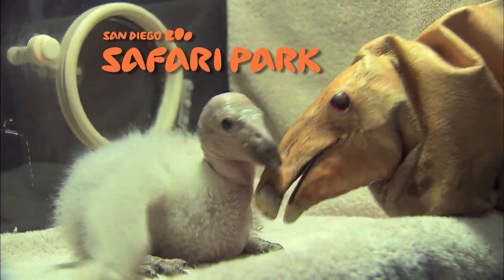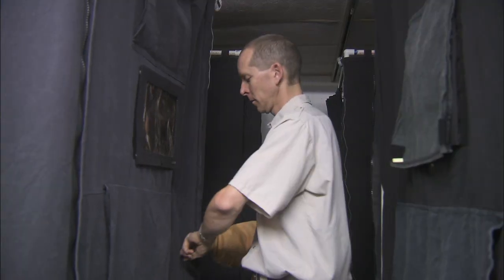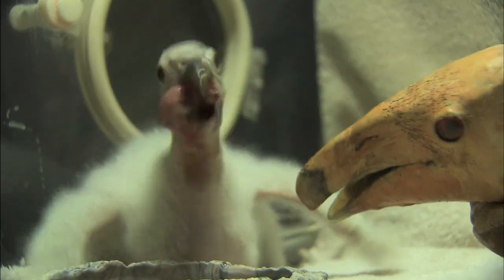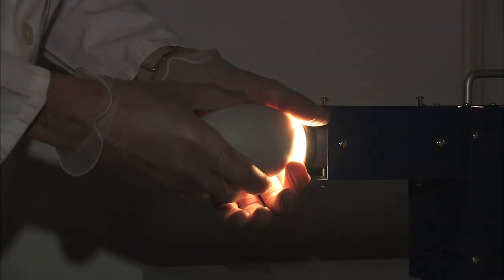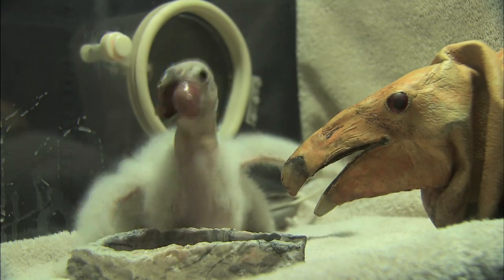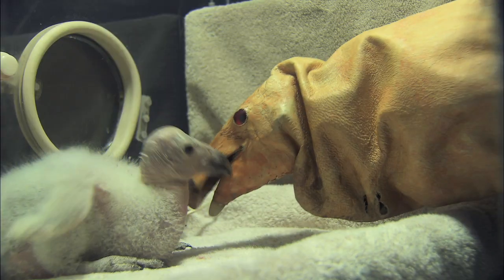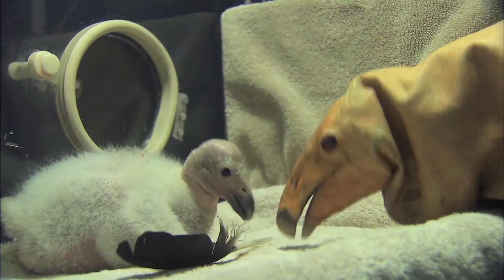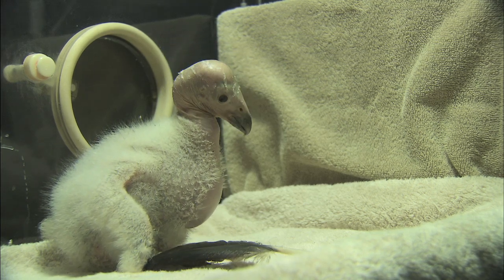First California Condor Chick of the Season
Meet Wesa, the first California condor chick of the 2013 season at the San Diego Zoo Safari Park.